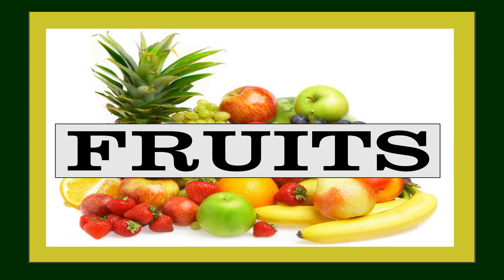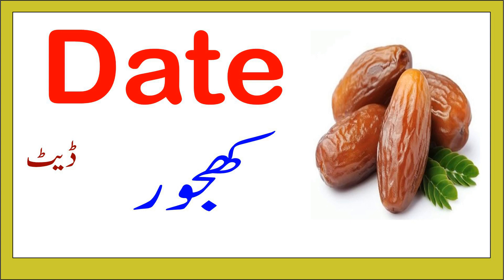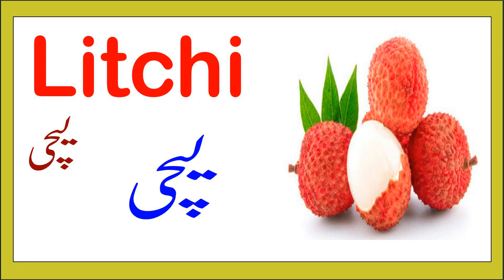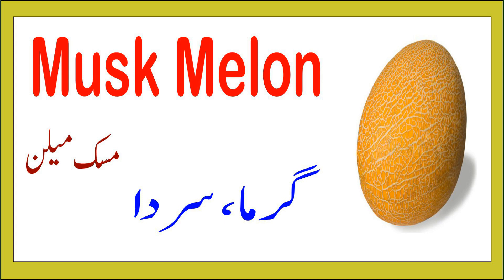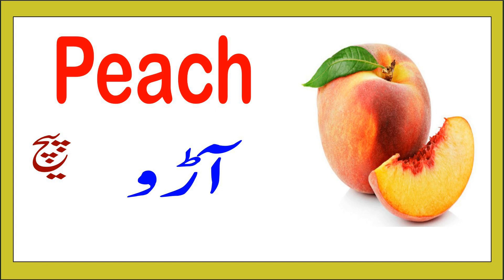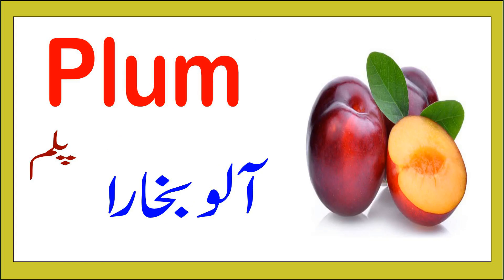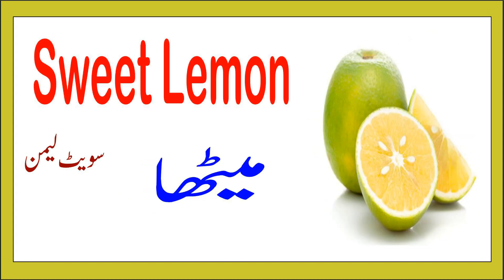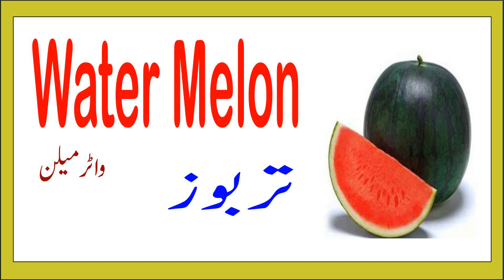Fruits Name | Hidden Understanding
It is very useful lecture in which you can learn the name of fruits with proper pronunciation in English and Urdu.